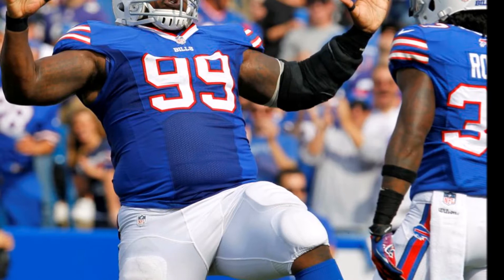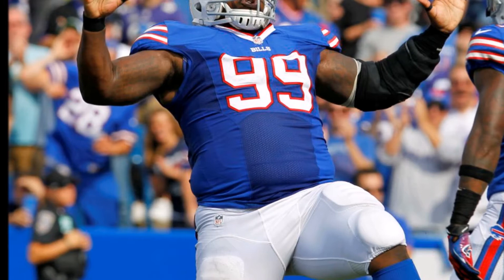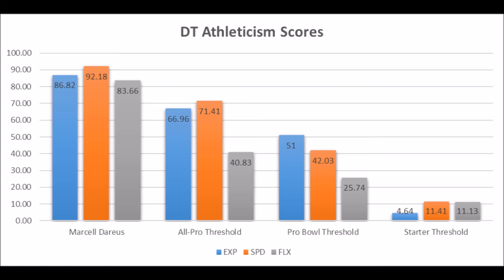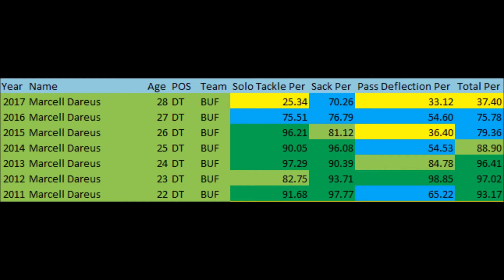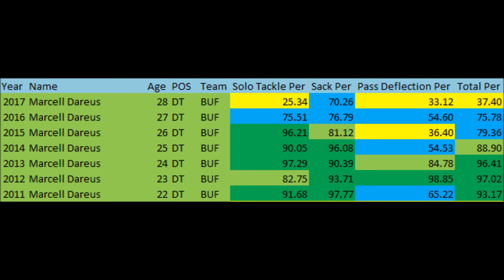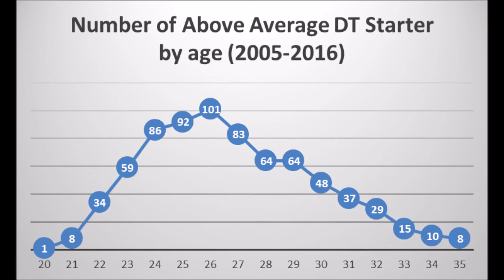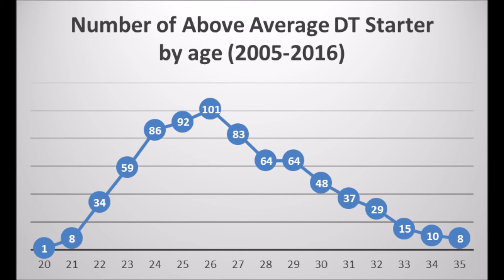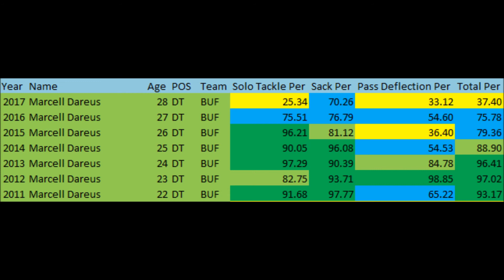Marcell Dareus Trade Analytics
A quick breakdown of why Buffalo Bills traded Marcell Dareus to the Jacksonville Jaguars based on analytics. Production and athleticism data on full blast.

Defensive Market Share: An individual defensive statistic divided by team total statistic that is then ranked against positionial peers.

Artist : Otis McDonald
Title : Not For Nothing
Genre : Hip Hop & Rap
Mood : Funky